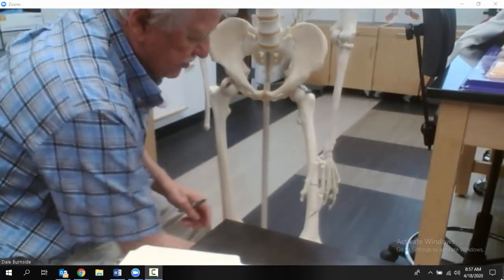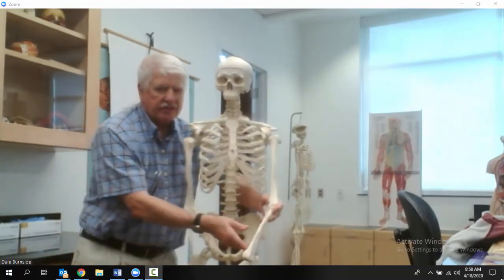Appendicular Skeleton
Dr. Burnside describes the appendicular skeleton using an articulated skeleton.